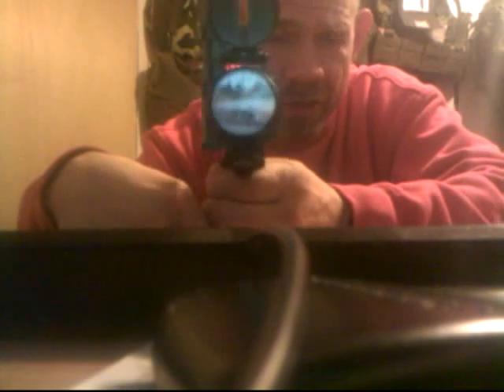Nightime Compass Movie.flv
(1) Setting The Compass For Night Use. The lensatic compass is equipped with special features which enable you to follow an azimuth during periods of darkness. Around the base of the bezel ring is a series of 120 notches. On the forward edge of the body of the compass is a tiny bezel detent spring with its tip seated in one of the notches. As the bezel ring is turned, the spring moves from notch-to-notch producing "clicks." Each click equals 3 degrees. This clicking action, used in conjunction with the luminous markings on the compass, provides a means of setting your compass at night.
(2) Using The Click Technique. At night, an azimuth can be set on the compass by using the click
technique (see figure 1201-29). Remember that the bezel ring contains 120 clicks; each click equals 3 degrees. Use
the following steps to set a compass for night navigation.
Figure 1201-29
(a) Rotate the bezel ring until the short luminous line is directly over the fixed black index line.
(b) If your azimuth is less than 180 degrees, divide the azimuth you plan to travel by 3 to get the number of clicks you must rotate the bezel ring.  ) Rotate the bezel ring the desired number of clicks in a counterclockwise direction.
(c)  If your azimuth is more than 180 degrees, Subtract the azimuth you plan to travel from 360, and THEN divide the new number by 3 to get the number of clicks you must rotate the bezel ring. Rotate the bezel ring the desired number of clicks in a clockwise direction.

 (d) Hold the compass in the centerhold position and rotate your body until the north seeking arrow is
under the short luminous line.
(e) Step off by following the line indicated by the two luminous sighting dots on the compass cover.
NOTE: Do not follow the north seeking arrow.